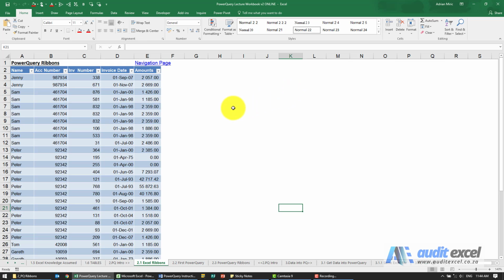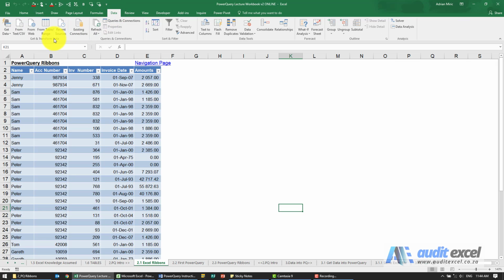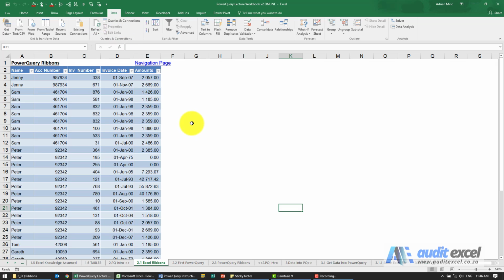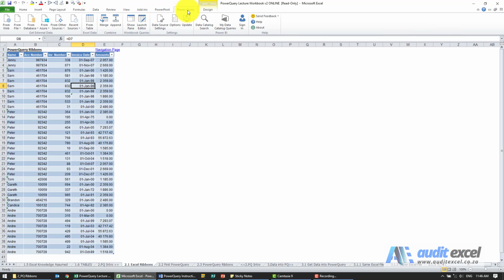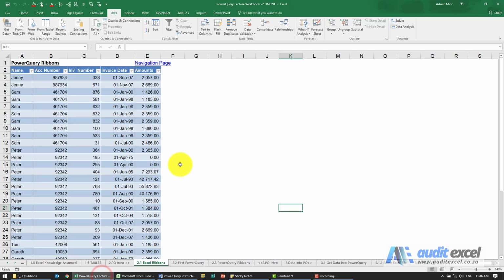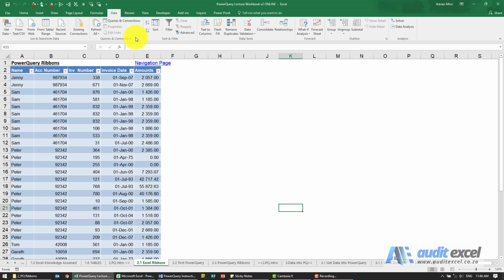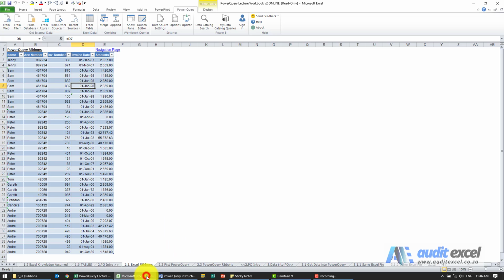PowerQuery in Excel Data Ribbon (Get & Transform)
Quick introduction to what is in Excel's Data ribbon in the more recent versions and why Get & Transform (aka PowerQuery) may appear in different places depending on the version of Excel you are using. So if you cannot find PowerQuery this will point out where you need to look for it. If you cannot find it anywhere, see what you can do

⏲Time Stamps
00:00 What is Get & Transform in the Excel Data ribbon (short answer PowerQuery)
00:29 Where was Get & Transform (PowerQuery) in older versions of Excel
01:03 Where to look for PowerQuery